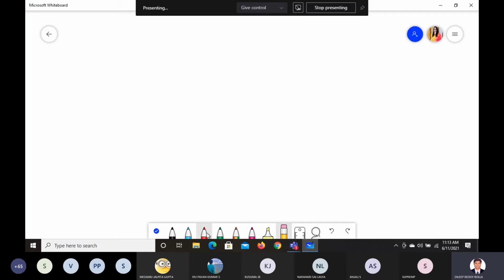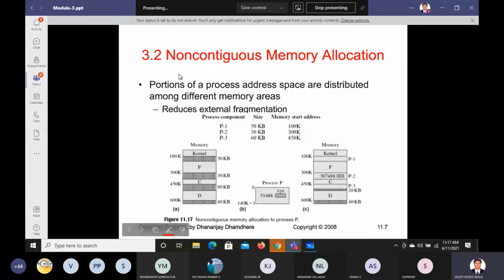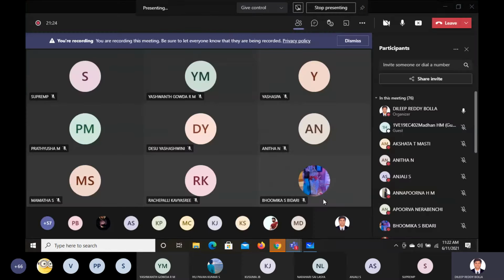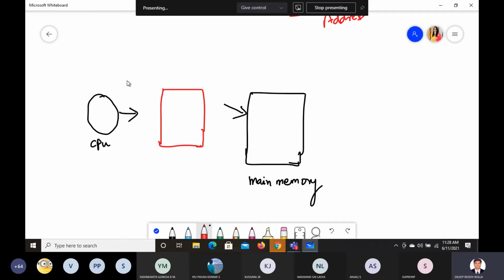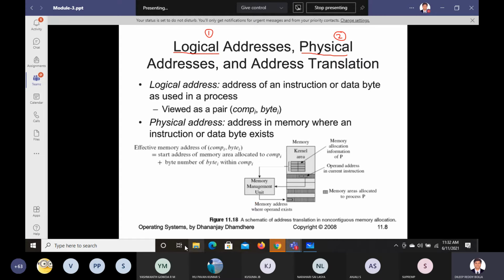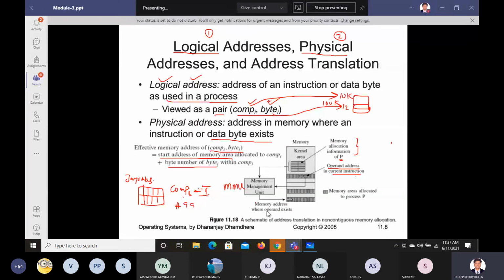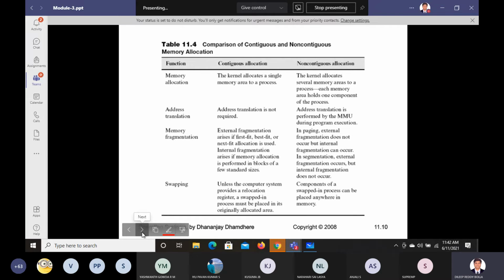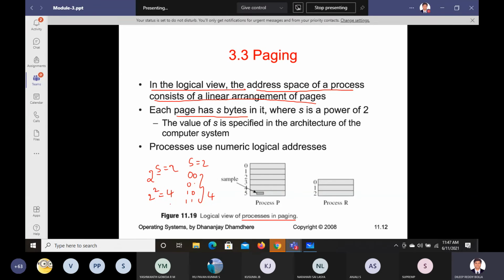OS Module 3 Lecture 2 Contiguous Memory Allocation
Operating Systems Module-3